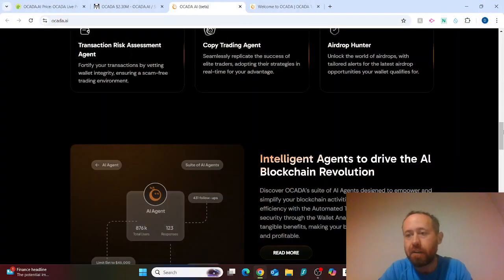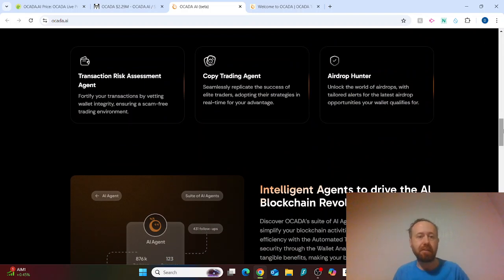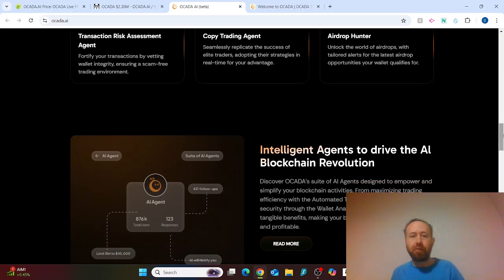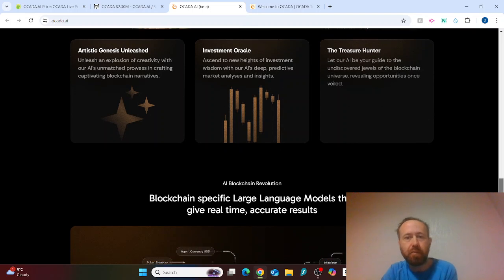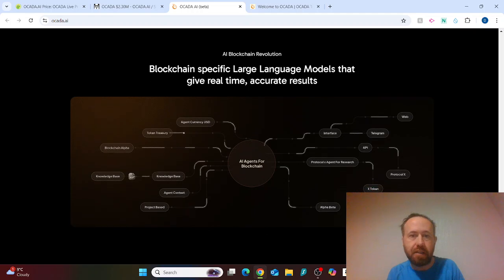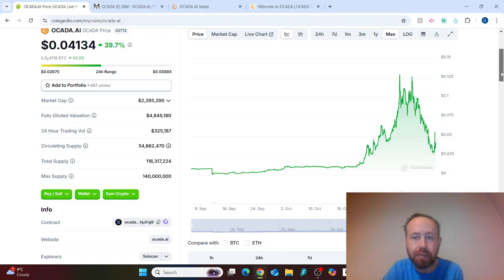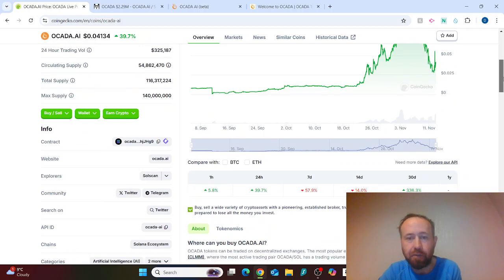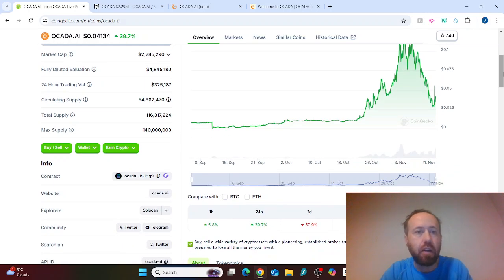🔥OCADA AI Crypto | Best AI Crypto To Buy Now 20x By 2025 (Turn $500 to $10,000?)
Hi everyone and welcome to ALTBAE Channel.

In this video, I want to share with you an exciting opportunity to explore OCADA AI, a ground-breaking cryptocurrency on the Solana blockchain with the potential to 20x your investment by 2025. Let's learn its innovative features, including AI agents for blockchain, transaction risk assessments, copy trading, and tailored airdrop alerts. I'll also share its recent performance, showing how it already achieved a 10x gain, and why I believe this project could soar even higher in the next few months.

If you're curious about how to get started with OCADA, I'll guide you through the process of purchasing it using a Phantom wallet and platforms like Radium or Telegram bots.

Contract address: ocadaAXpD1haGy2JnjHbgUhczqtiMdYHzvnBihjJHg9

PLEASE NOTE - I will NEVER ask you for any money or ask you to join any WhatsApp groups. I have one official Telegram group but will discuss this in the future. For now it is invite only.

Want to start your cryptocurrency investment journey? Use my Crypto.com referral link to sign up and we both get $25USD (conditions apply)

Protect your assets with style, Nano X and S plus colours (affiliate link):